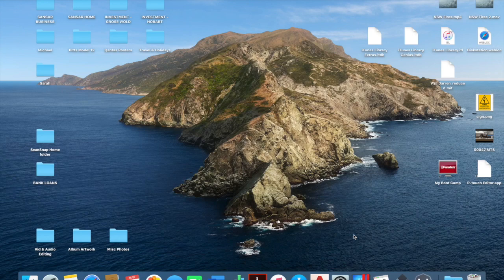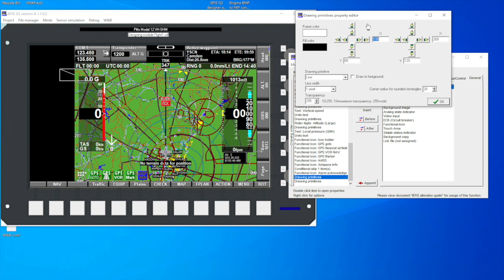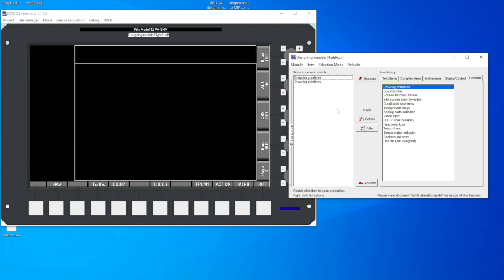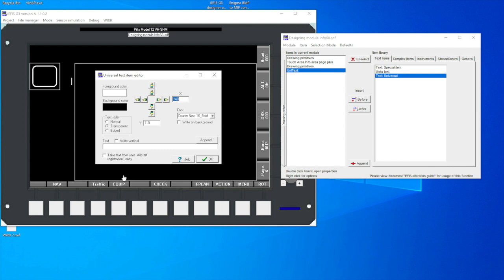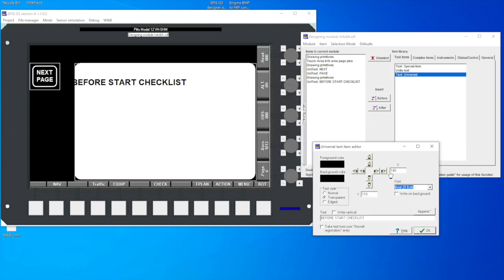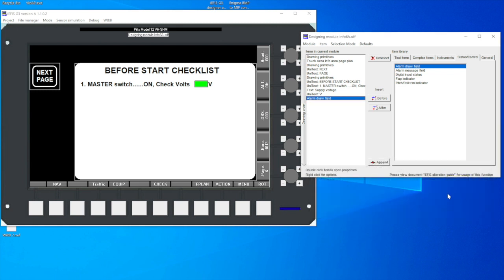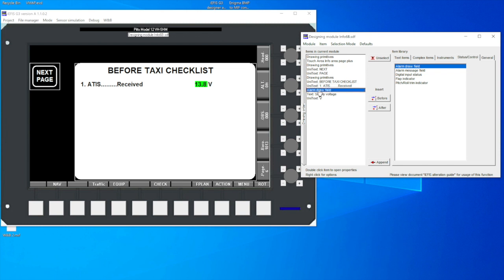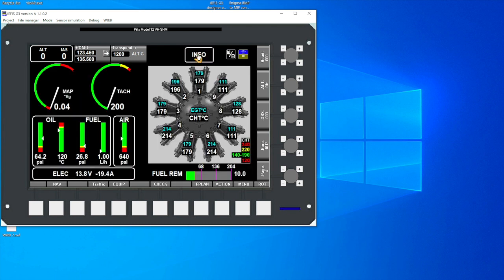MGL Screen Design & the "Info" Module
How to use the power of the "Info" module for checklists or data displays on your MGL iEFIS.

The built-in MGL "Checklist" function is perfectly ok, but very basic. It only allows simple fixed monochrome chunks of text and nothing else. The "Info" module is a way of creating a far more dynamic and useful set of checklists for your aircraft, as well as having other data display applications.